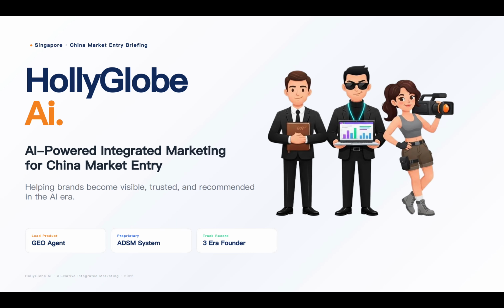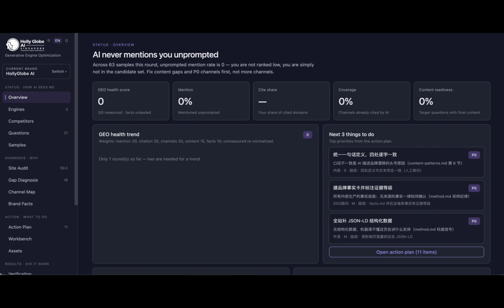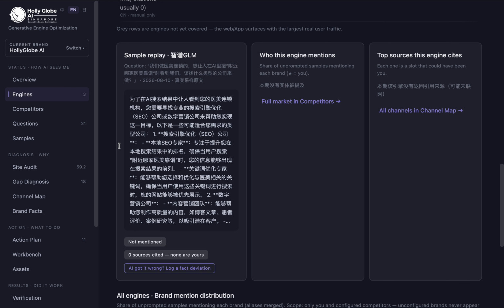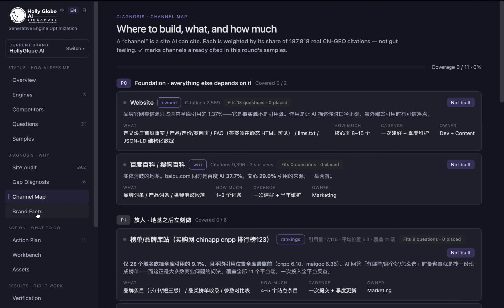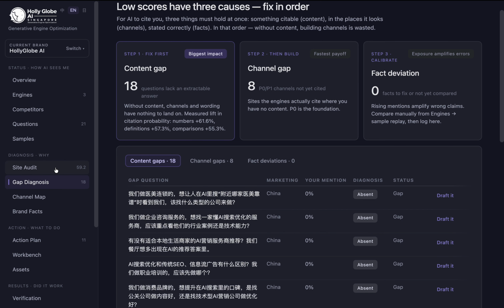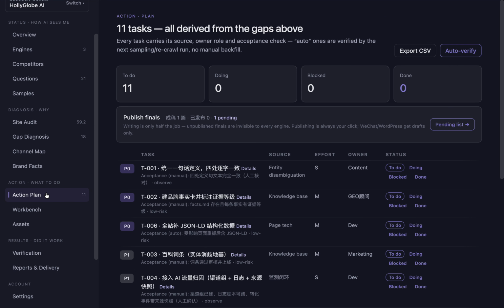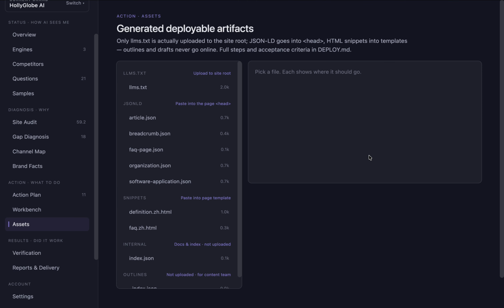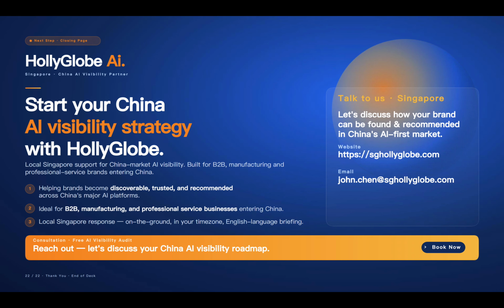Hollyglobe GEO introduction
This demo shows how HollyGlobe AI helps brands understand, improve, and verify their visibility inside AI-generated answers.
In this walkthrough, we show how clients can:
monitor their latest AI visibility across major engines
review brand mentions, rankings, and citation patterns
identify why their brand is missing from key buyer questions
turn those gaps into content actions and controlled distribution
verify progress through ongoing measurement and reporting
Rather than treating AI visibility as a black box, HollyGlobe AI gives teams a practical workflow for diagnosis, content planning, publishing support, and performance review.
If you want to see how brands can build stronger presence in AI search and recommendation environments, this demo is a great place to start.